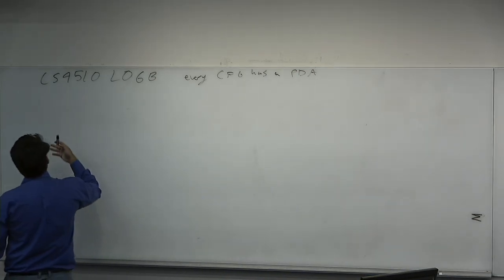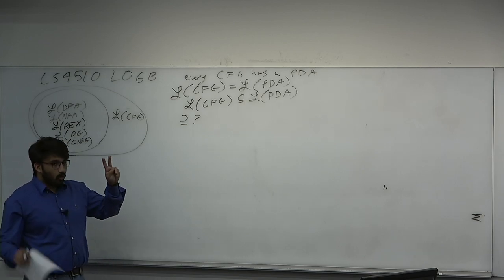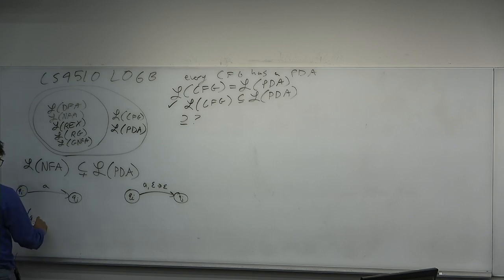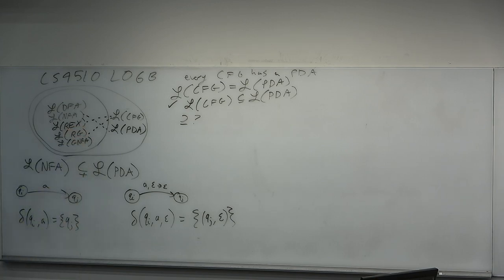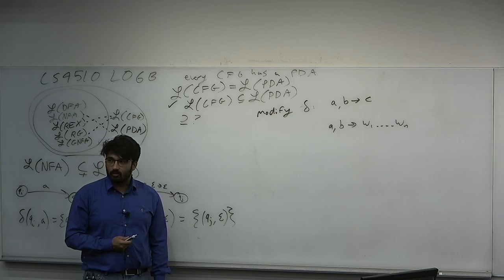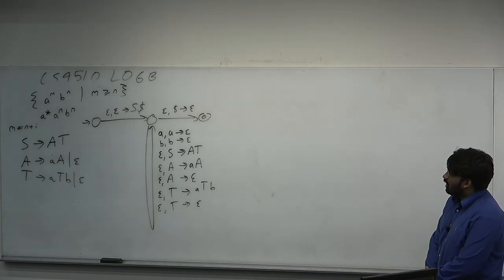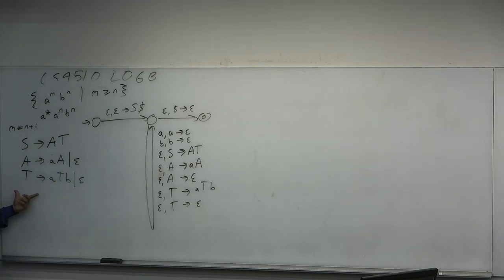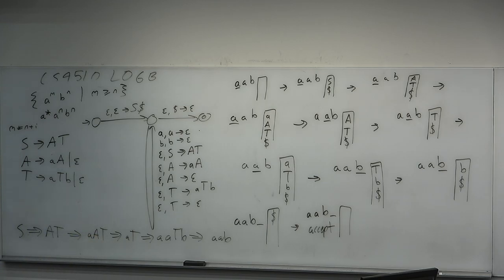CS4510 L06B Every CFG has a PDA